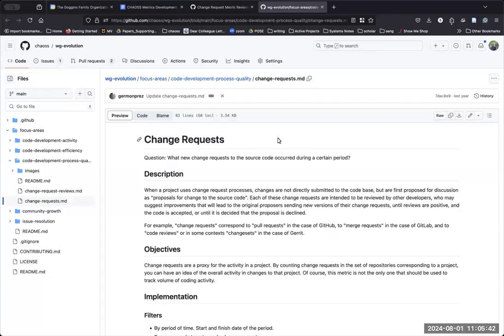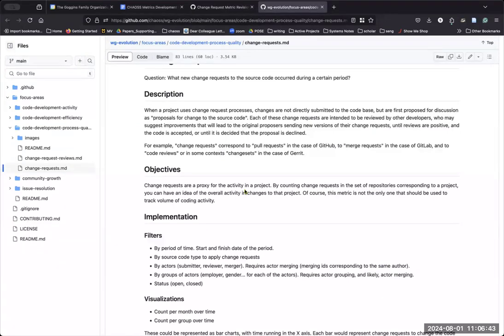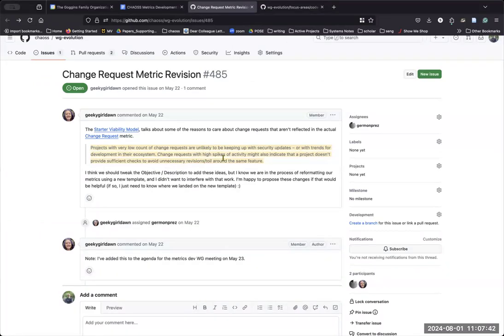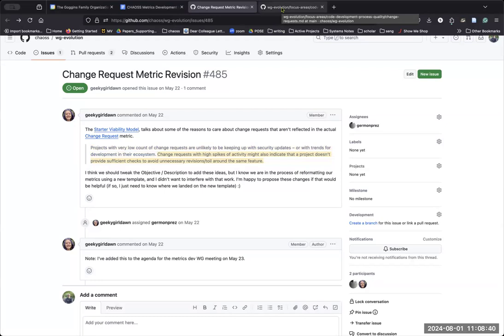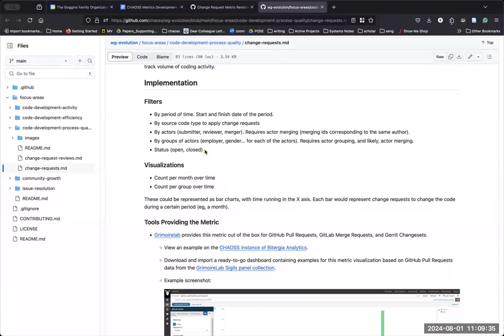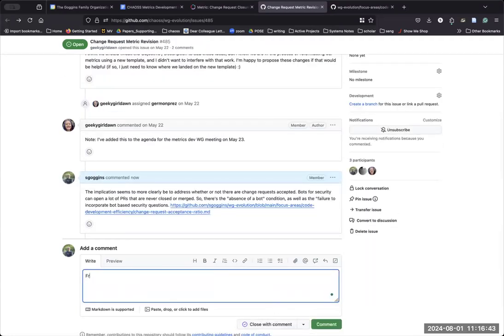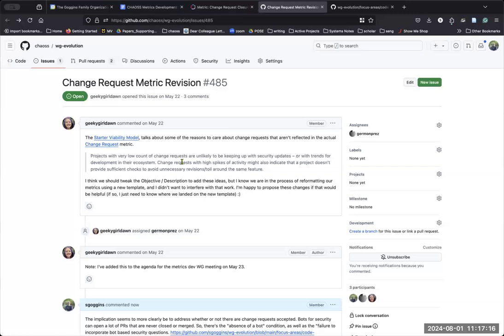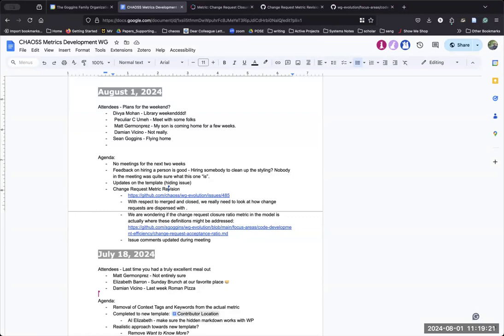CHAOSS Metrics Development Working Group, August 1, 2024